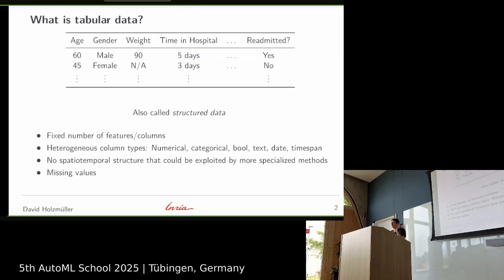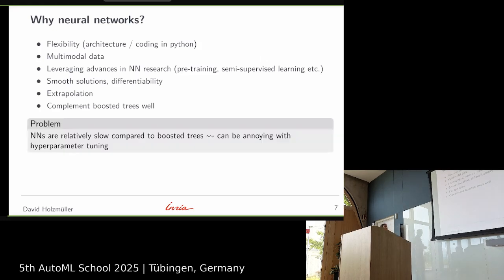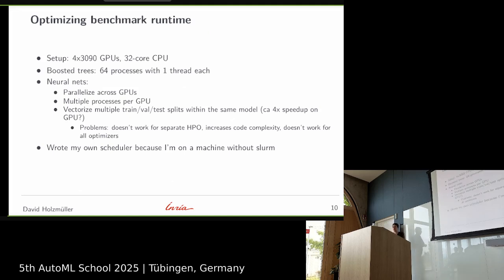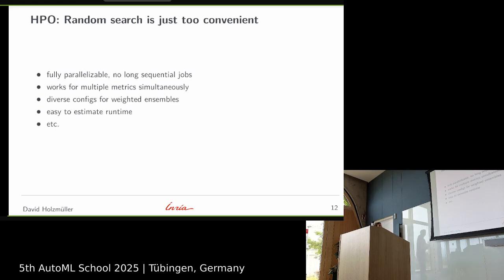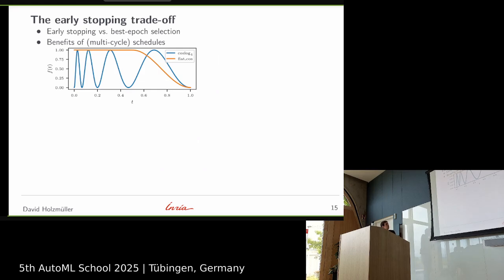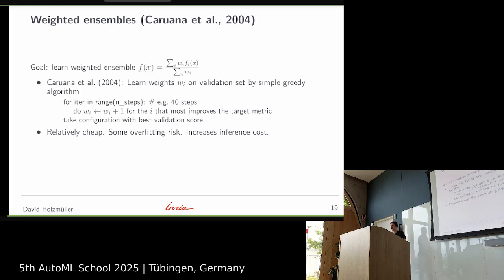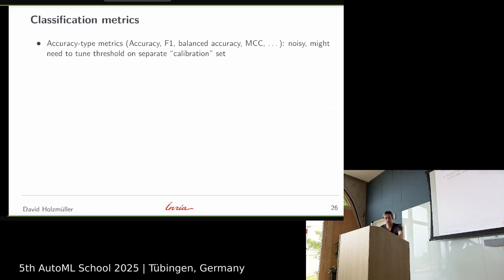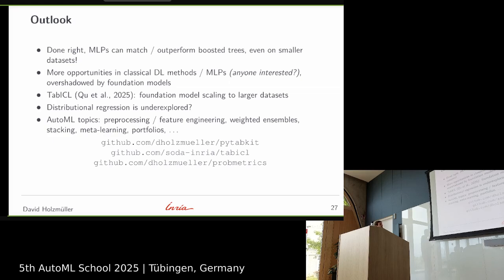Lessons from designing better tabular neural networks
by David Holzmüller at the AutoML School 2025